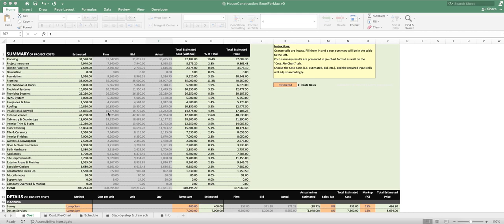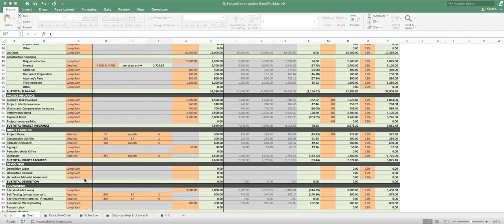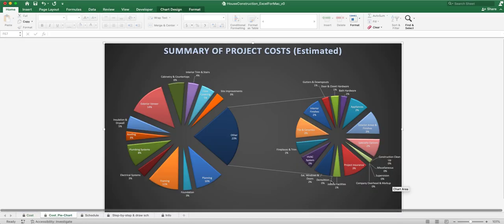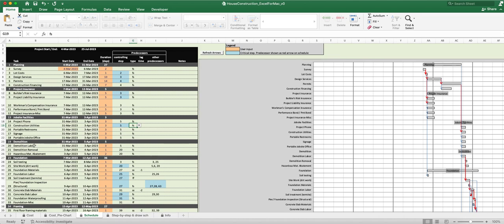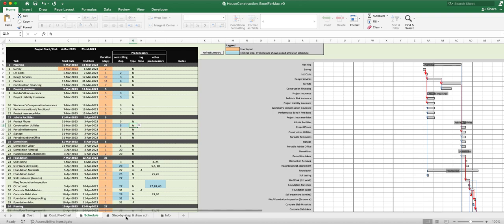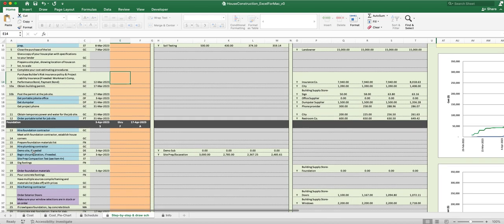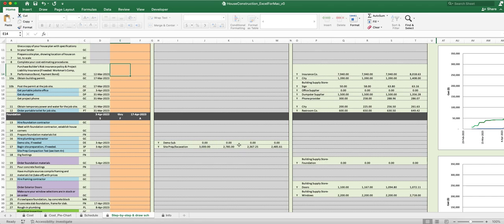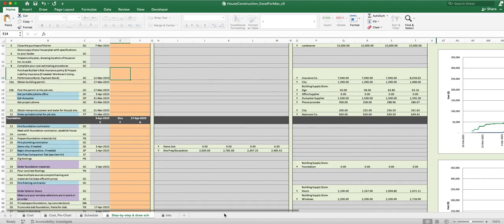How to Build a House | Part4: Demolition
In this video I talk about how to build a house: cost / budget / schedule / step-by-step checklist. Part 4 of series.